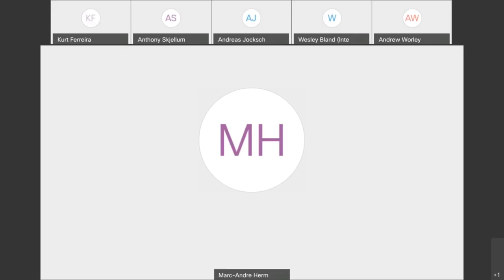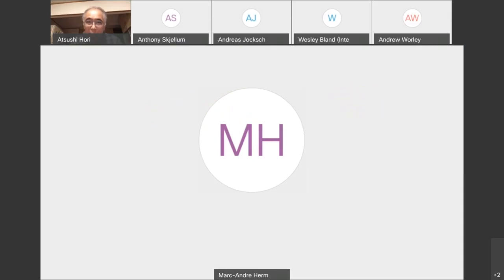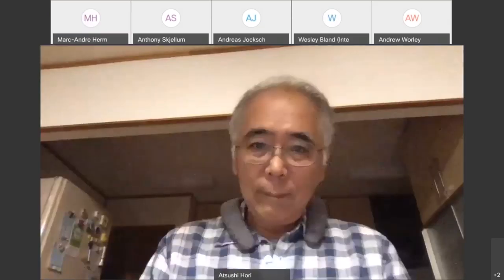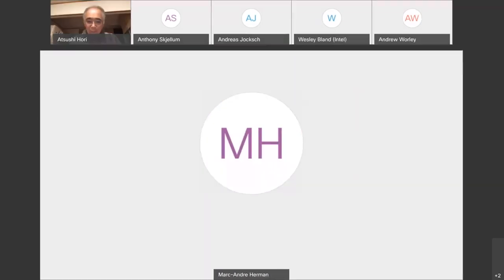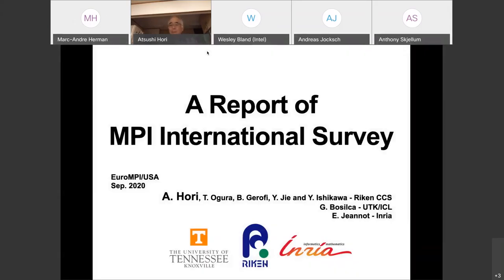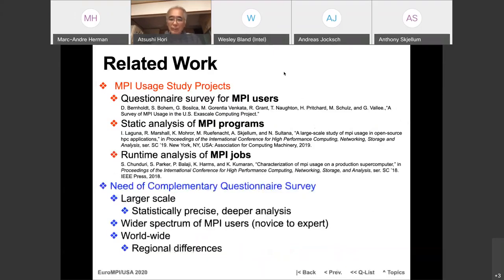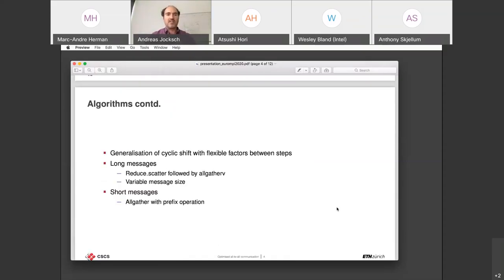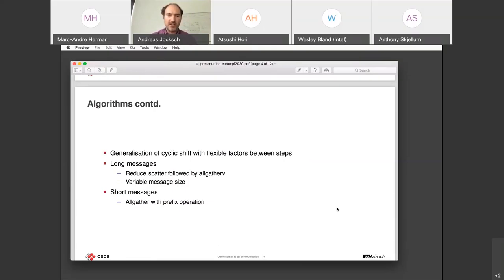EuroMPI/USA 2020 Poster Session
Posters presented:

"A report of MPI International Survey" presented by Atsushi Hori, Riken

"Towards an optimal allreduce communication in message-passing systems" presented by Andreas Jocksch, CSCS, Swiss National Supercomputing Centre

"Serializing and deserializing MPI opaque objects with MPI Stages" presented by Anthony Skjellum, University of Tennessee, Chattanooga

"A portable implementation of partitioned point-to-point communication primitives" presented by Derek Schafer, Tennessee Technological University